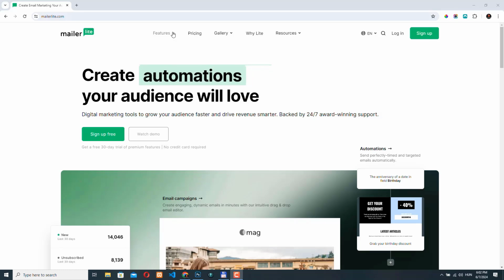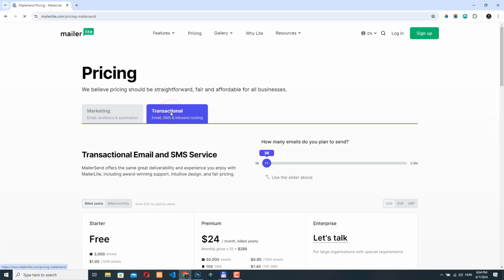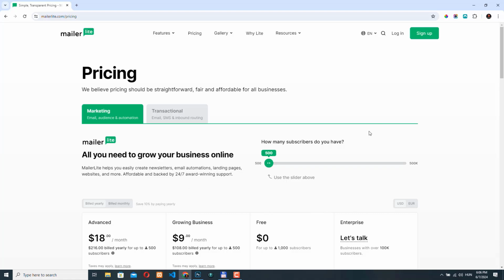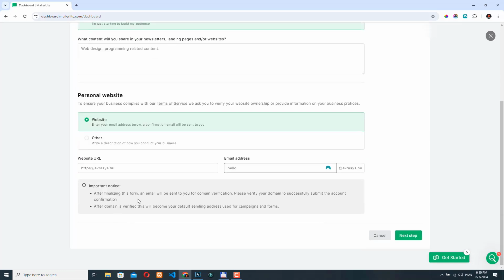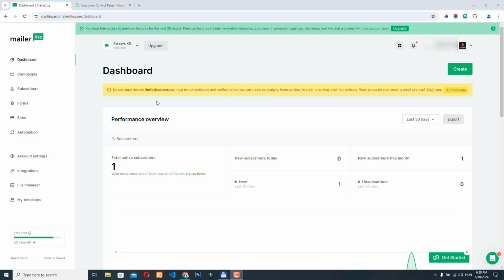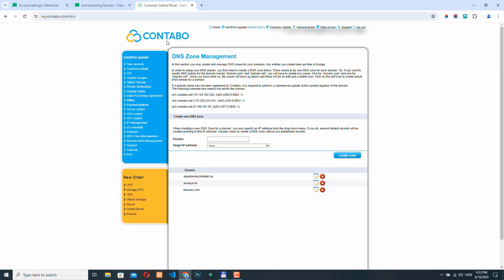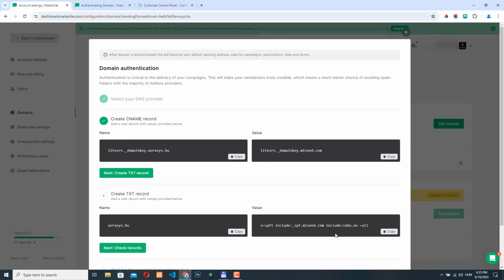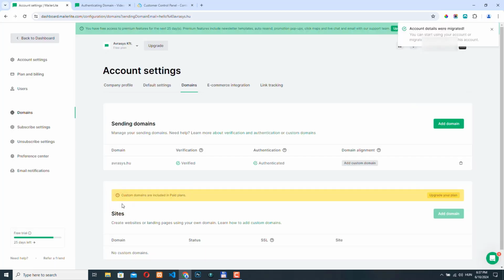MailerLite Tutorial: Setting Up Your MailerLite Account: Step-by-Step Tutorial - Part 1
Welcome to this comprehensive guide on setting up your MailerLite account! In this video, I will walk you through everything you need to know about MailerLite, from its powerful features to the initial setup process. Learn how to sign up, confirm your account, and authenticate your domain name. I'll also show you how to add the required MailerLite DNS records to your domain for authentication, including a detailed explanation of CNAME and SPF records and why they are essential.

Whether you’re new to email marketing or looking to switch to MailerLite, this tutorial has got you covered.